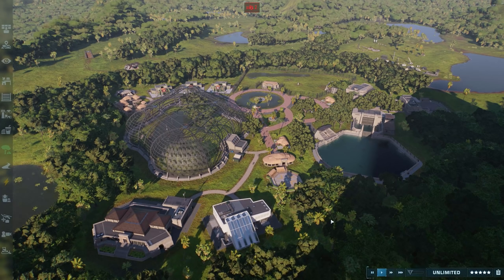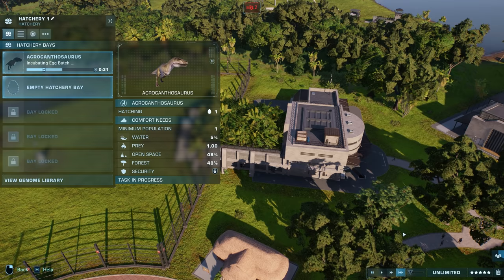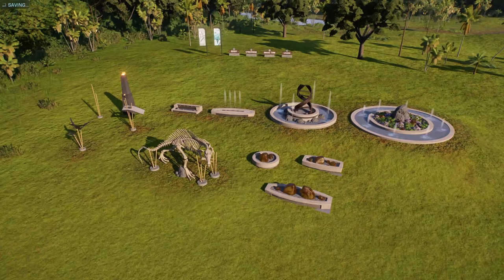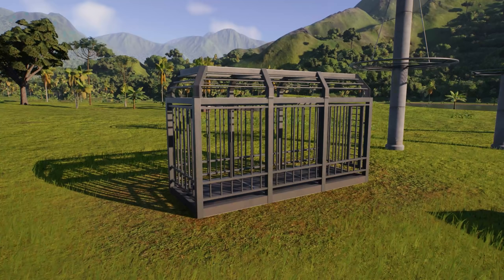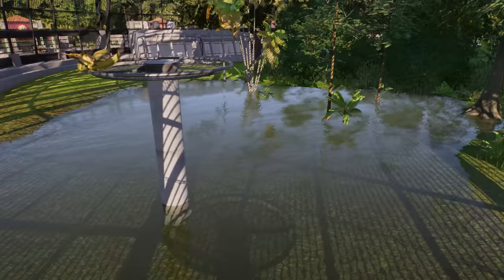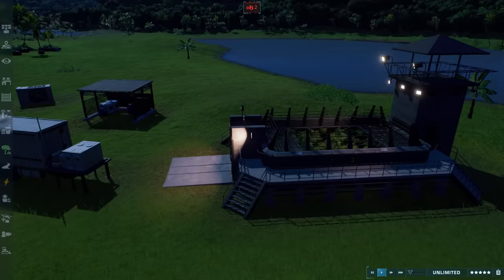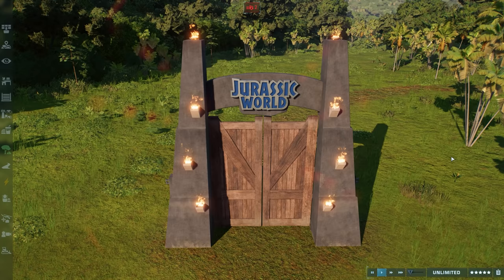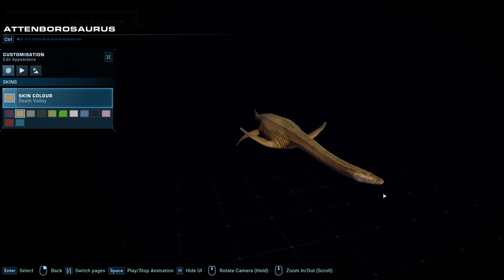BIG FREE UPDATE SHOWCASE! New Decorations, No Scientists & More | Jurassic World Evolution 2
Along with the Camp Cretaceous Dinosaur Pack we have Update 2! Featuring a load of new decorations and some amazing sandbox changes, let's take a look at everything.

ABOUT JURASSIC WORLD EVOLUTION 2 CAMP CRETACEOUS DINOSAUR PACK
All information and gameplay of the newest Jurassic World Evolution 2 DLC - the Camp Cretaceous Dinosaur Pack! Featuring new species like the Scorpios Rex as well as a bunch of new skins and dinosaur variants including Camp Cretaceous Bumpy!
Learn what it takes to be a park management master in Campaign mode, a compelling, original narrative that puts you at the heart of the action following the earth-shattering events of Jurassic World: Fallen Kingdom. Work alongside iconic characters from the films, including Dr. Ian Malcolm (voiced by Jeff Goldblum) and Claire Dearing (voiced by Bryce Dallas Howard), and lead the efforts to control, conserve, and contain wild dinosaurs now rampaging across the USA.

For Adventure!